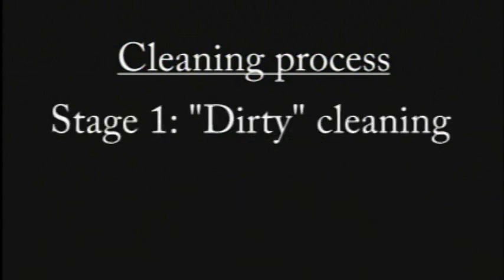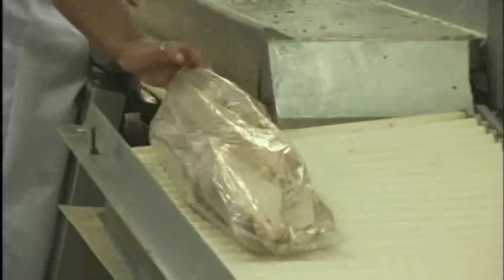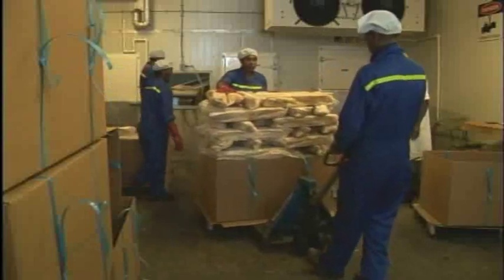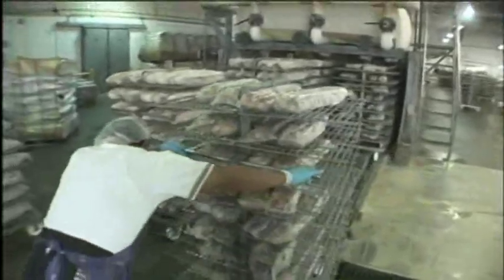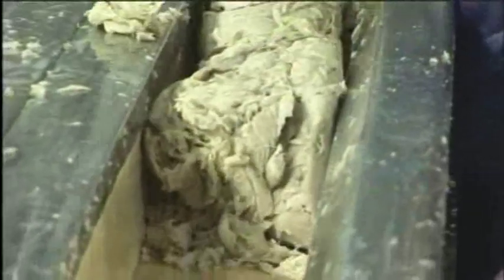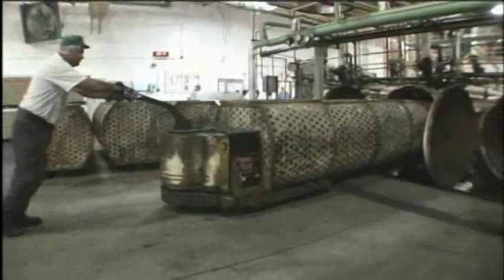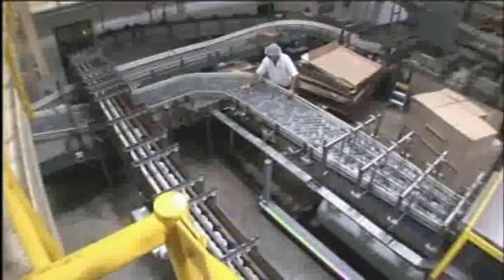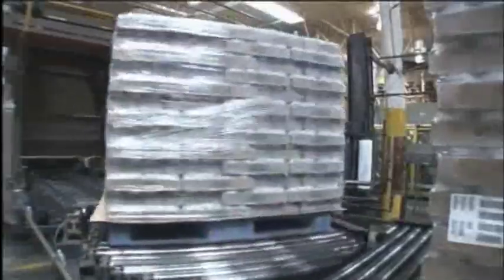Tuna Processing – Bumble Bee Seafoods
At Bumble Bee Seafoods, practicing sustainability is an organizational imperative. As a seafood company, no single aspect is more important, or more central to, Bumble Bee Foods’ sustainability program than ensuring the responsible harvesting and management of seafood we provide to our consumers.